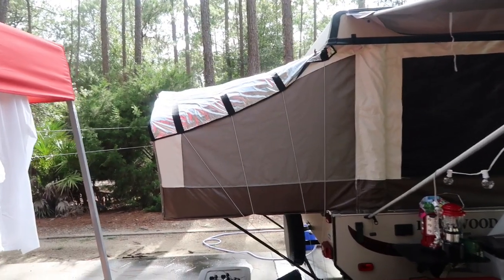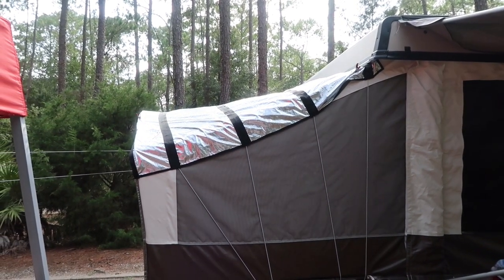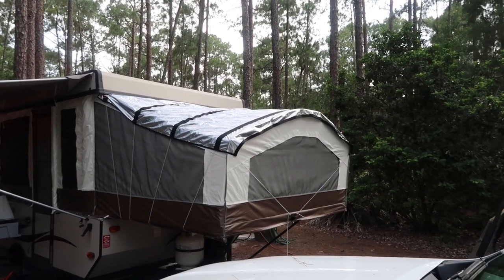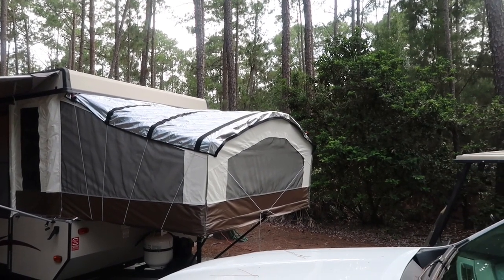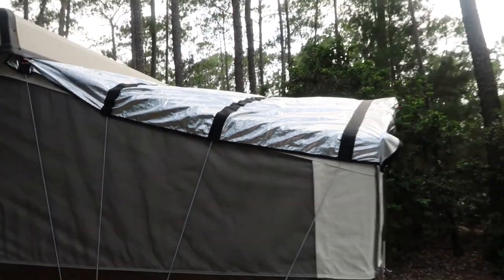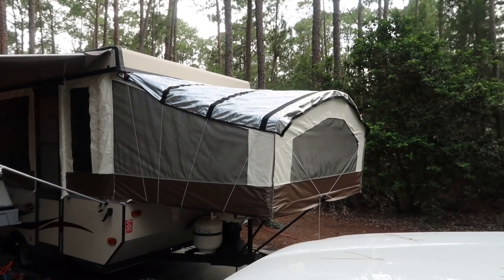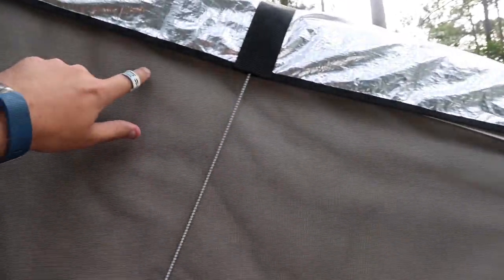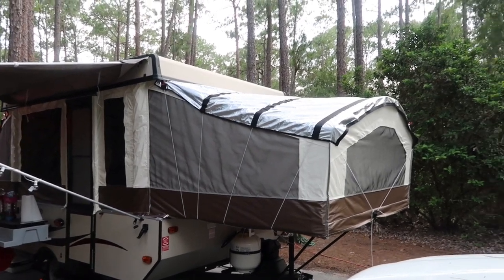Our Gear: Pop Up Gizmos